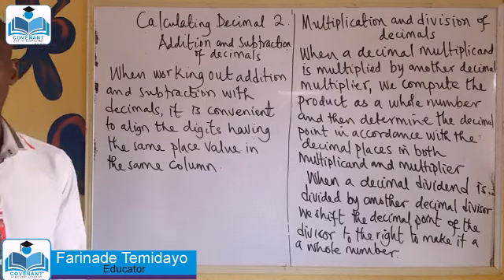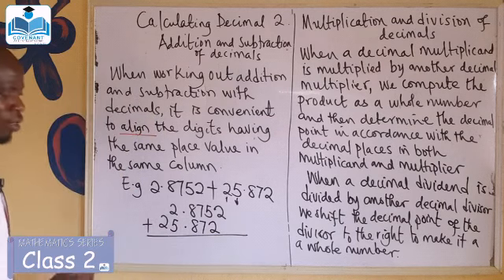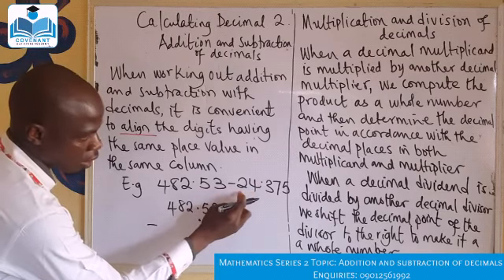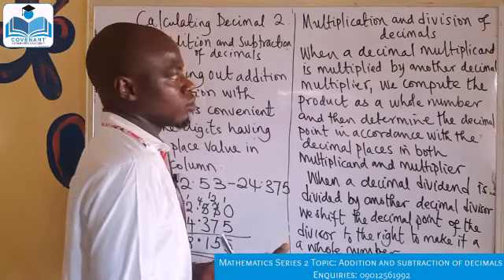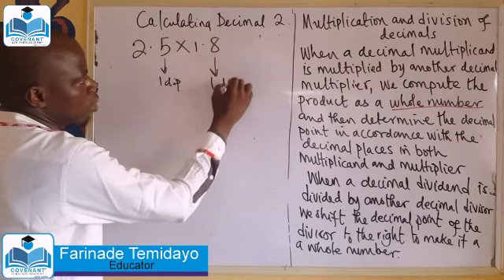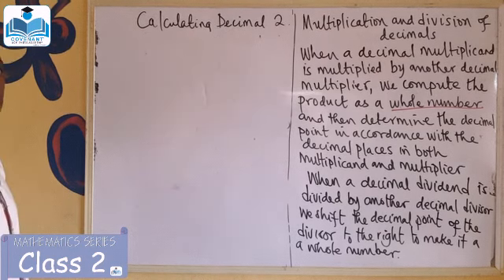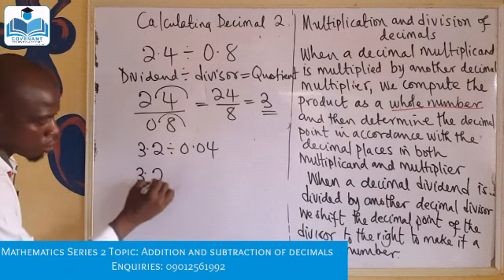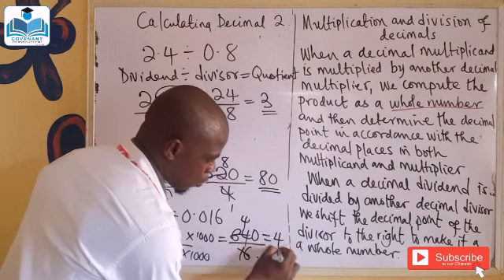Addition, Subtraction, Multiplication and Division of decimals|WAEC|NECO|UTME